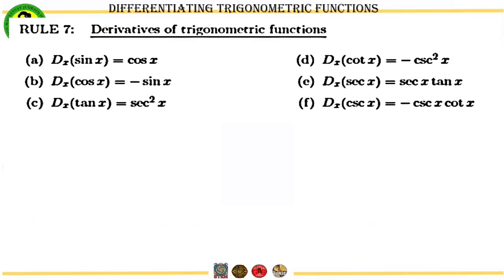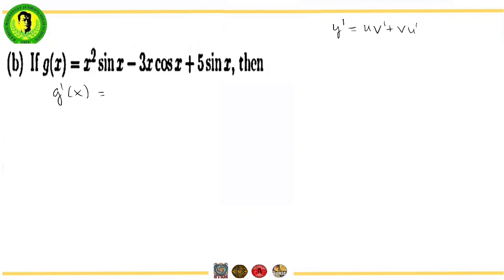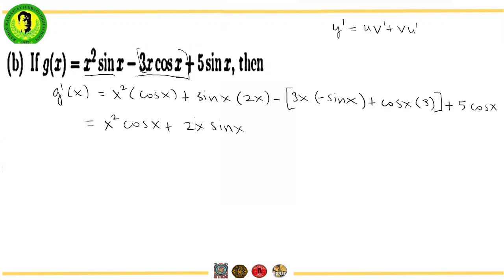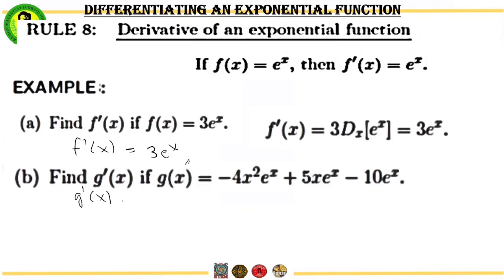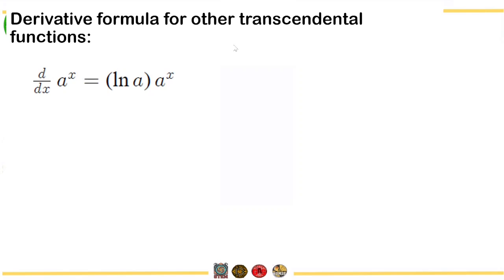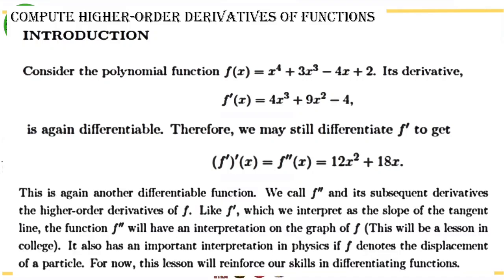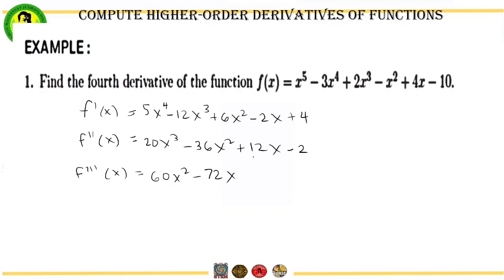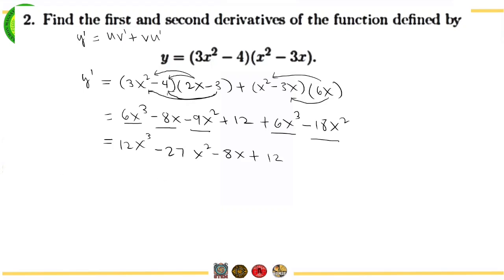Rules of Differentiation Transcendental